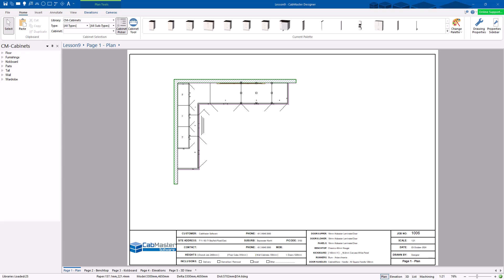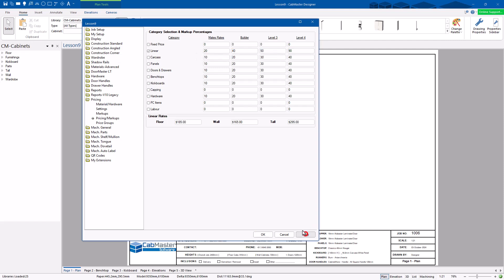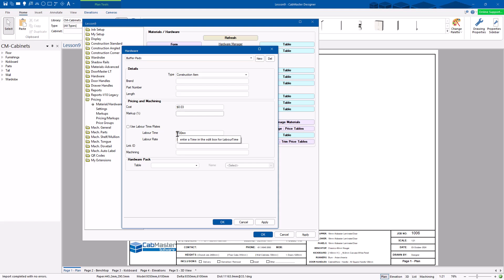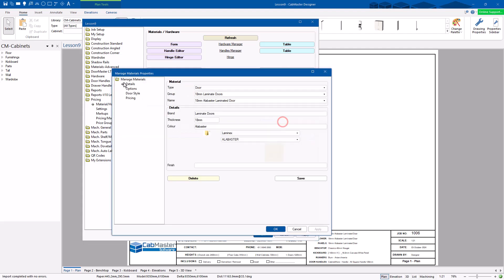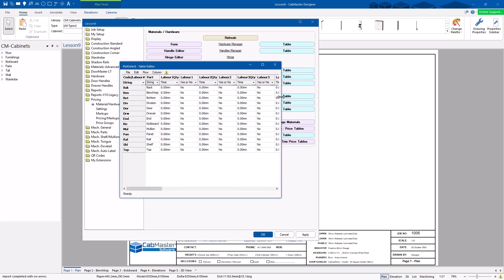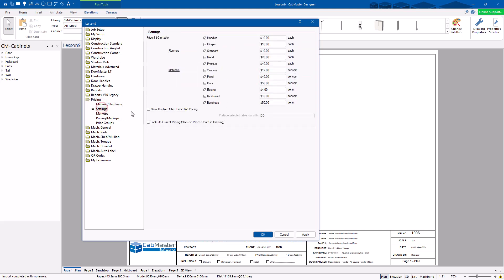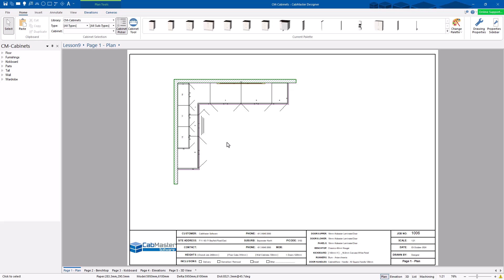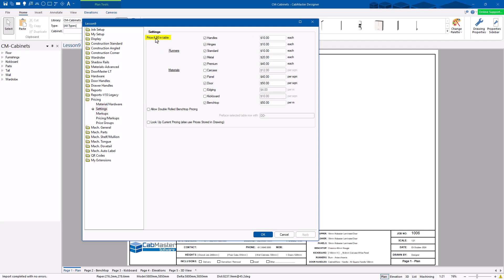CabMaster Software - Lesson 9: Different ways to set up pricing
Getting started with CabMaster Software: Lesson 9.

In this lesson, we discuss the different ways you can setup pricing in CabMaster Software to best suit the needs of your business.

Need more help? Find out the best ways to contact CabMaster Support on our website!